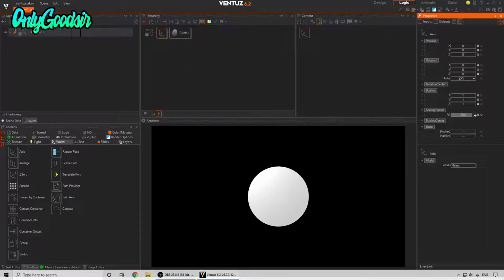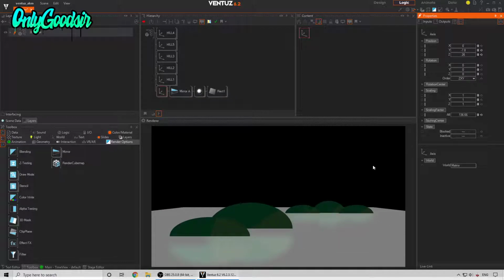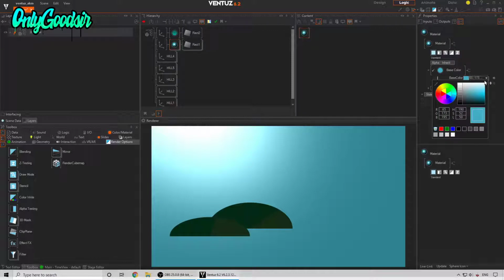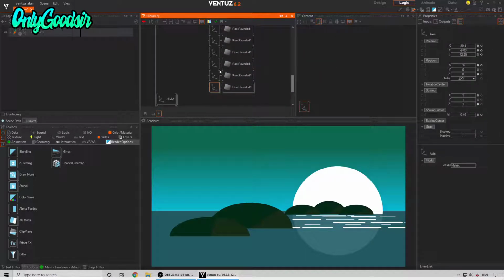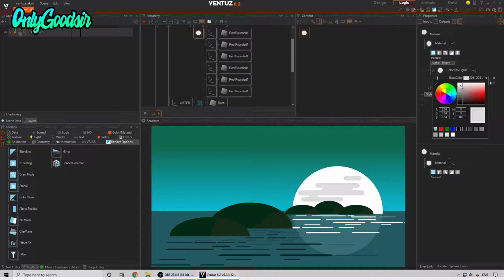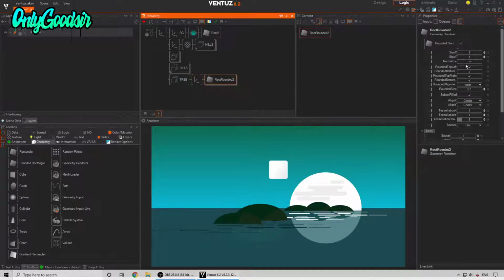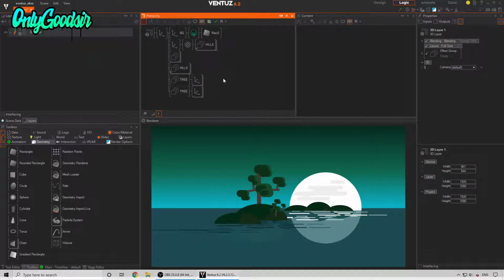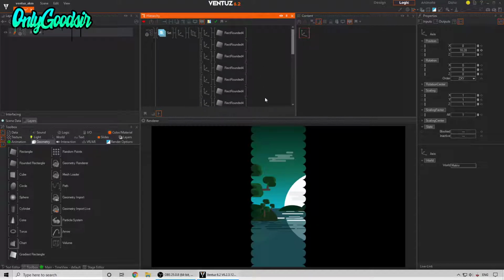2D landscape in Ventuz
Dropping this video a little early this is Sundays video make a simple graphic in Ventuz